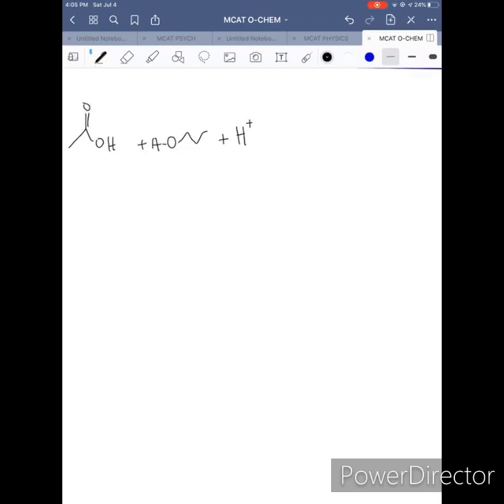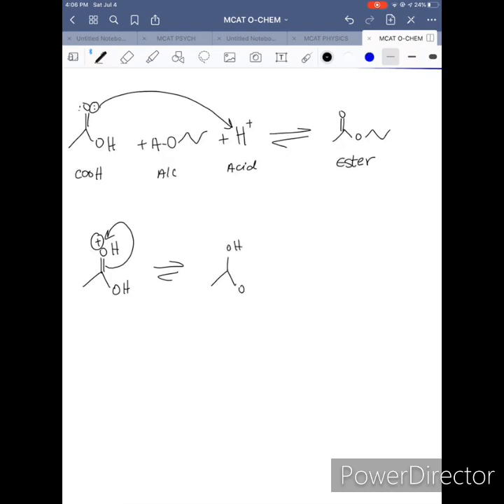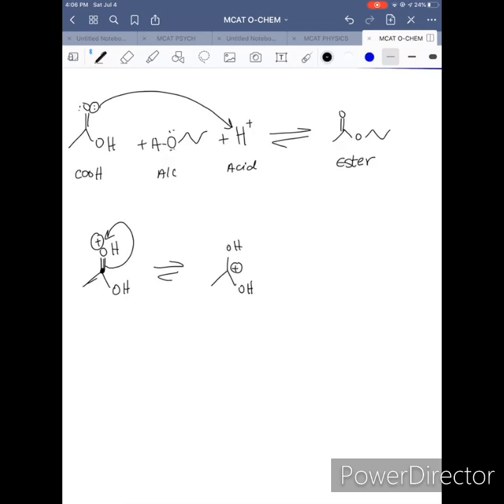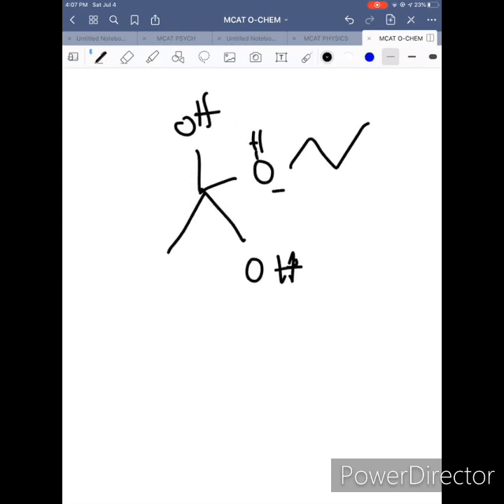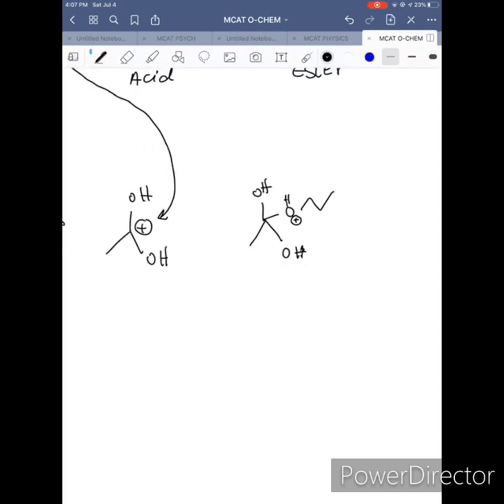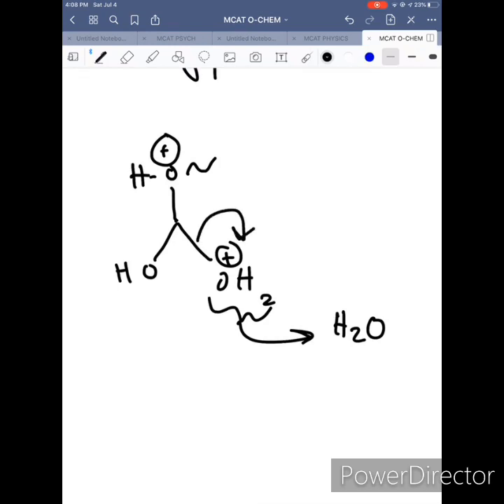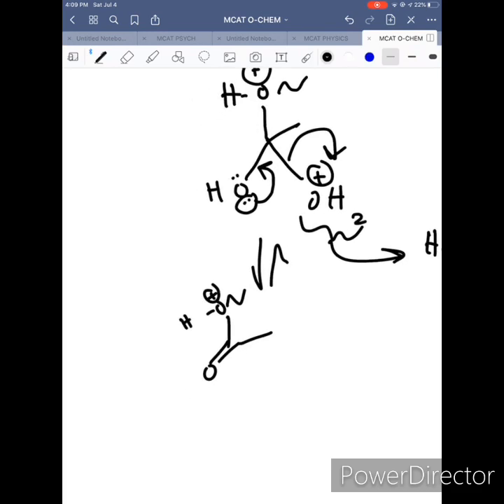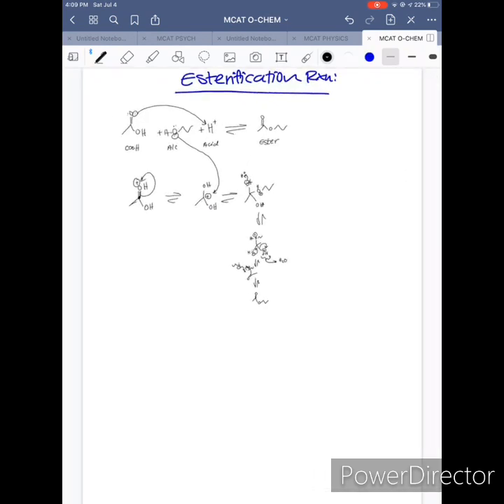Esterification Reaction Mechanism